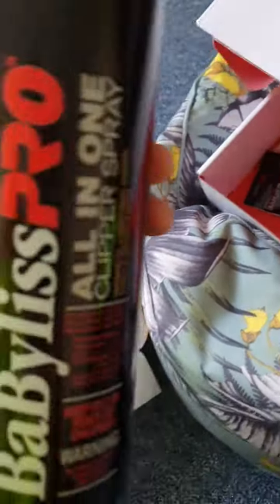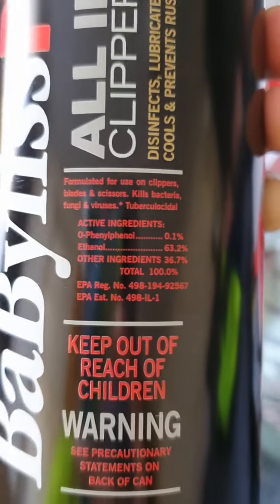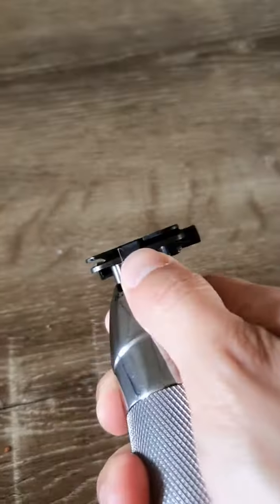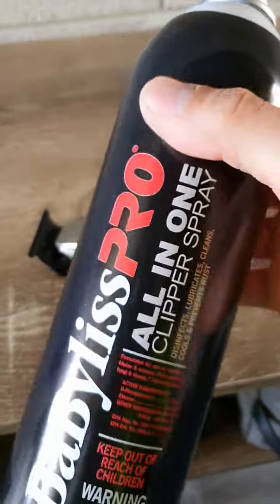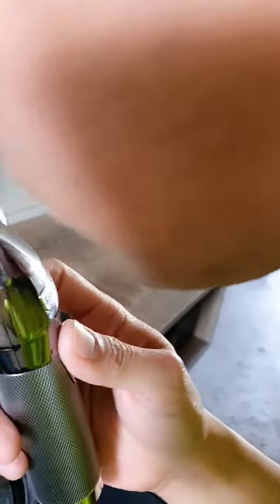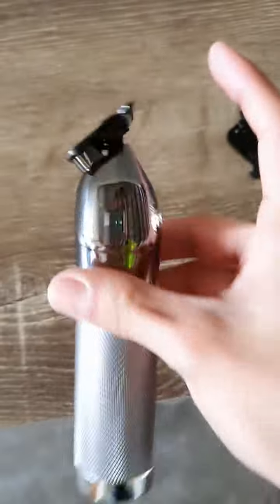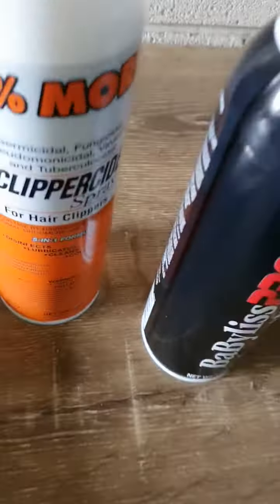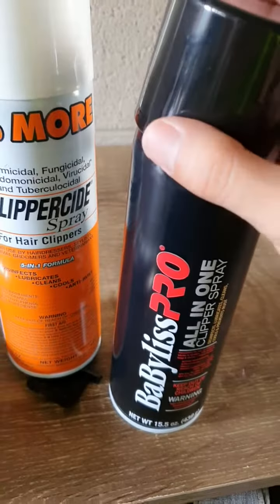Babyliss All in One Clipper Spray vs Barbicide Review (not full)